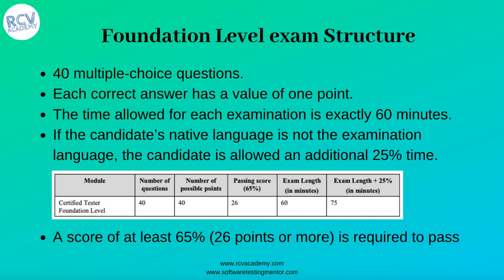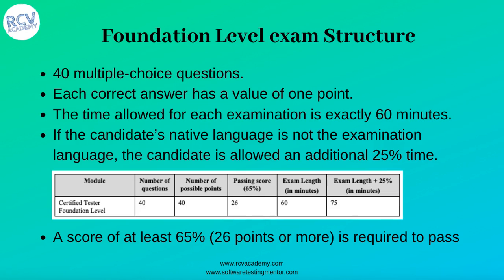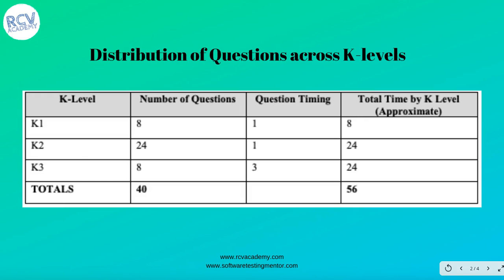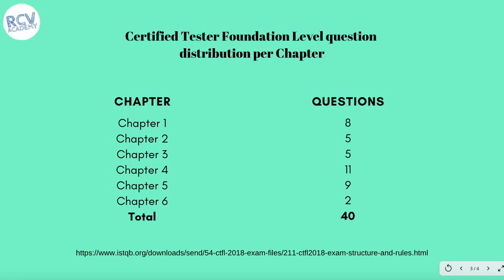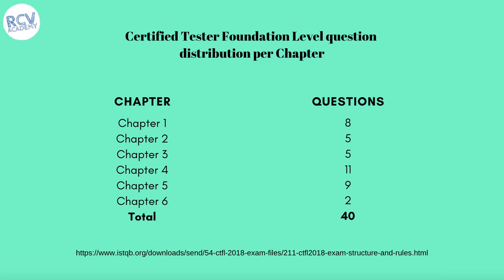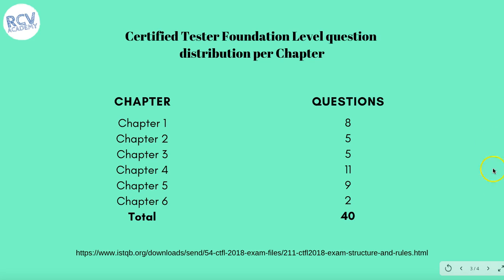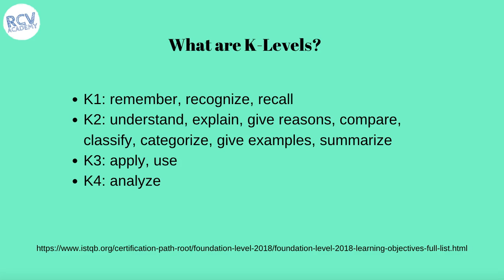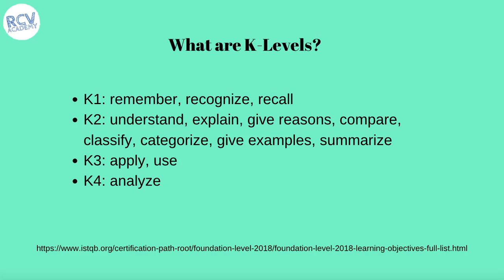ISTQB Foundation Level #2 - What are K-levels in ISTQB Certification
In this ISTQB Foundation Level Certification training we will understand what are K-levels in ISTQB Certification. Getting clear understanding about K-levels is very important when preparing for ISTQB Certification exams.

In this tutorial we will understand K levels for ISTQB foundation exam and also the exam structure of ISTQB CTFL Certification.